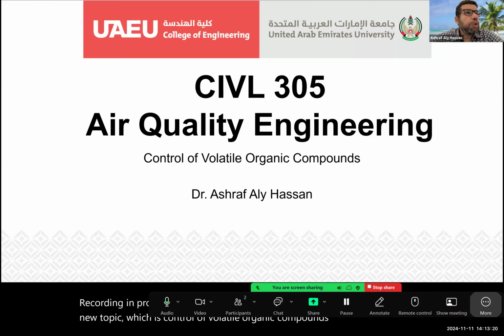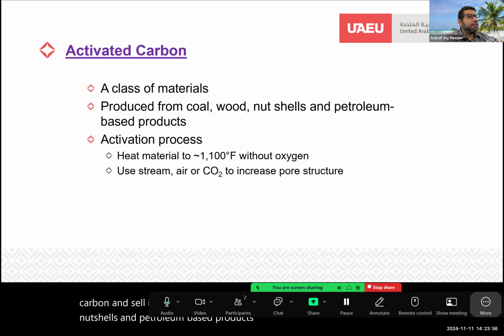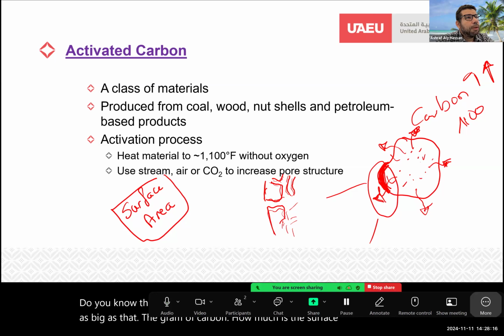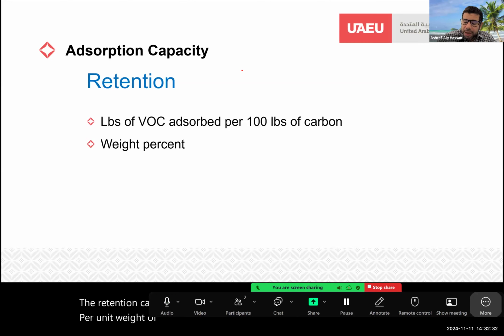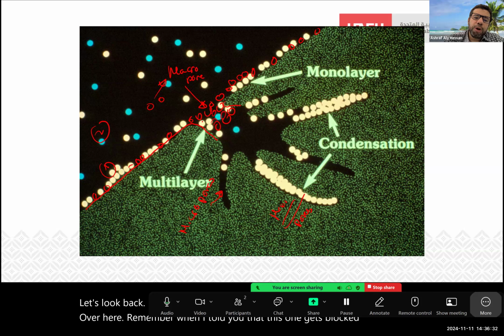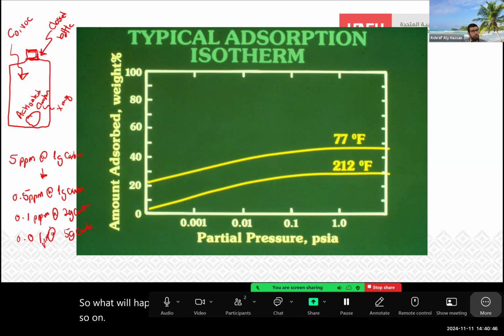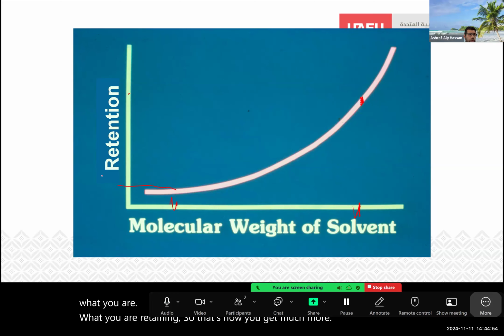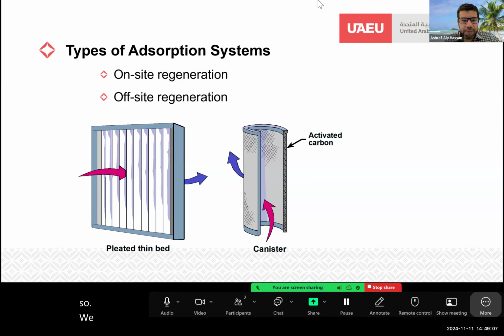CIVL305: Air Quality Engineering Presentation 10. Control of VOCs. 1